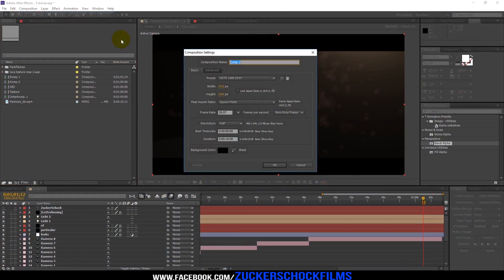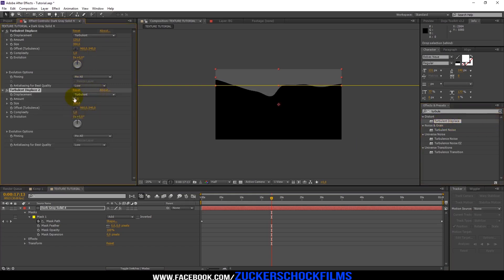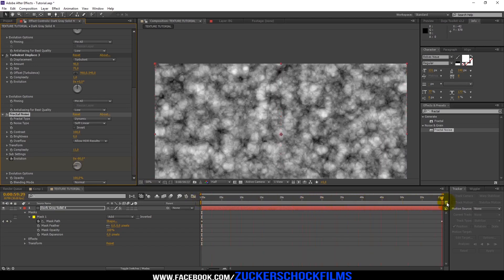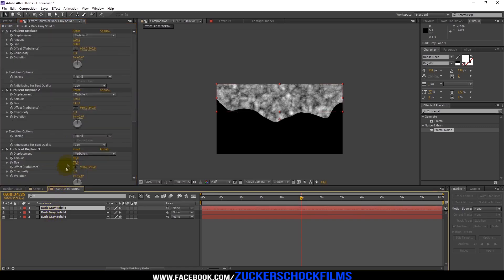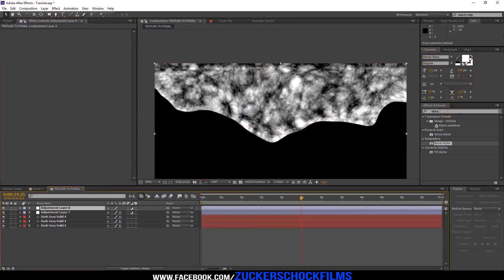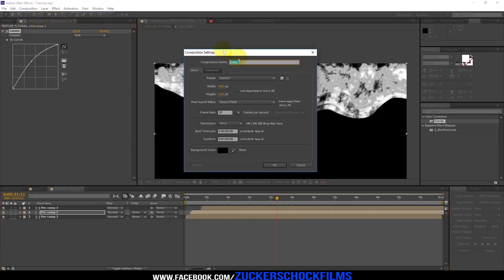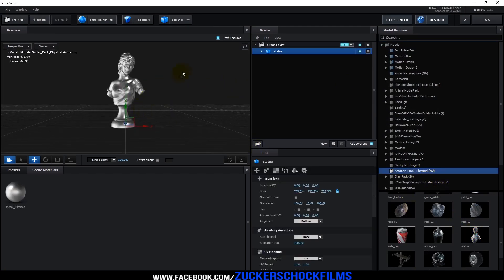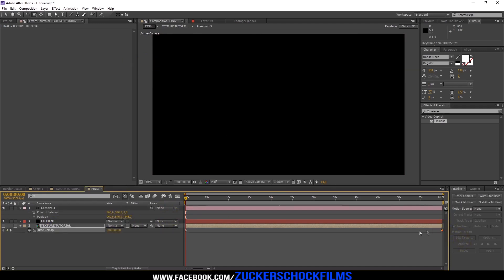After Effects TUTORIAL: Daredevil / Lava / Fluid Effect (GERMAN IN DESCRIPTION)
After Effects TUTORIAL: Daredevil / Lava / Fluid Effect by ZuckerSchock FILMS

READ ME

Heute zeige ich Euch wie Ihr den Fließenden Lava Effekt aus dem Daredevil Intro nachstellen könnt.

Als erstes müsst ihr Euch eine neue Komposition mit den Maßen 1920 x 1080 und einer Länge von einer Minute erstellen. Ändert noch die Framerate zu 30 FPS.
Nun erstellt eine neue graue Farbfläche. Wendet den Effekt Turbulentes Versetzen an.
Zieht eine Maske über die Farbfläche und Keyframet den Maskenpfad. Geht ans Ende eurer Komposition und zieht die Maske soweit herunter das eure komplette Farbfläche bedeckt ist.
Klickt auf eure Farbfläche und verändert die Stärke des Turbulenten Versetzen Effekts auf 120 und die Größe auf 300.
Fügt erneut den Effekt Turbulentes Versetzen hinzu.
Ändert hier die Werte der Stärke und Größe auf 130 und 111.
Wendet noch einmal den Effekt Turbulentes Versetzen an.
Hier auch wieder die Werte der Stärke und der Größe auf 40 und 75.
Nun fügt den Effekt Fraktales Rauschen hinzu. Stellt den Type auf Dynamisch um. Erhöht den Kontrast etwas und stellt bei Komplexität den Wert auf 11. Keyframet die Evolution am Start eurer Komposition. Stellt den Wert auf -90. Nun geht ans Ende eurer Komposition und verändert den Wert auf 5x193. Geht zu den Transformier Eigenschaften und Keyframet hier die Turbulenz Eigenschaft. Springt nun zum Ende eurer Komp und stellt so einen Wert ein das es nach neiner flüssigen Bewegung nach unten aussieht. In meinem Fall habe ich einen Wert bei Y von 1800 eingestellt.

Dupliziert eure Farbfläche 2 mal.

Klickt auf eure mittlere Farbfläche und ändert den Kontrast des Fraktalen Rauschen Effekts auf 120 und die Helligkeit auf -7.

Nun klickt auf eure obere Farbfläche und verändert auch hier den Kontrast auf 180.

Erzeugt nun eine neue Einstellungsebene und fügt ein weiteres mal den Effekt Turbulentes Versetzen hinzu. Verringert die Stärke auf 34 und stellt die Größe auf 220.
Fügt den Effekt Alpha abschrägen ein und stellt die Kantendicke auf 34. Den Lichtwinkel stellt ihr auf -191 und den Intensität auf 0.25.

Erstellt eine weitere Einstellungsebene und fügt Kurven hinzu. Zieht eine S-Kurve.

Klickt auf F4 auf eurer Tastatur um den Modus der jeweiligen Ebenen zu ändern. Verändert die obere Farbfläche auf Erhellen und die mittlere auf Abdunkeln.

Markiert alle eure Ebenen und erstellt eine Unterkomposition.
Dupliziert diese 2 mal.
Nun verschiebt ihr eure drei Unterkompositionen auf der Timeline etwas das es aussieht wie eine Stufe.

Fügt Kurven der oberen Unterkomposition hinzu und verändert den Wert wie ich es in dem Video mache (sorry, wusste nicht wie ich es beschreiben soll). Fügt auch der mittleren Unterkopmposition Kurven hinzu und erhöht die Kurve mittig etwas.

Erstellt eine neue Komposition und zieht eure Texture Komp in die neue rein.

Erstellt eine neue Farbfläche und fügt den Effekt Element 3D dazu. Fügt eure Textur Komposition als Custom Texture Map hinzu. Klickt auf Scene Setup. Nun sucht euch ein beliebiges 3D Objekt aus. Ich habe diese Statue gewählt weil ich denke sie passt ganz gut zu diesem Effekt.

Klickt auf eurer Modell und dann auf eurer Material. Ladet nun eure Textur Komp bei Diffuse, Normal Bump und Occlusion hinzu. Scrollt bis nach unten und macht ein Häkchen bei Matte Alpha.

Klickt auf eurer Modell und ändert das UV-Mapping auf Plane XY.
Verlasst die Optionen.

Erstellt eine Kamera mit 35mm und stellt sie so ein wie ihr es mögt.

Rechtsklick auf eure Textur Komposition, dann auf Zeit und Zeitverzögerung. Zieht den End Keyfrayme auf ca 15 Sekunden. Spielt etwas mit den Einstellungen herum und macht es wie es euch gefällt.

Das wars. ;-)

Ich hoffe es hat Euch gefallen.

In diesem Video wurde verwendet:

Programme:

Premiere Pro

Nintendo Vans:

Canon EOS 700D:

Camtasia Studio 8:

Adobe Photoshop Elements 14 & Premiere Elements 14:

Ich erstelle auch auf Kundenwunsch Intros, soweit es mir möglich ist euren Anforderungen gerecht zu werden. Diese sind natürlich NICHT free.